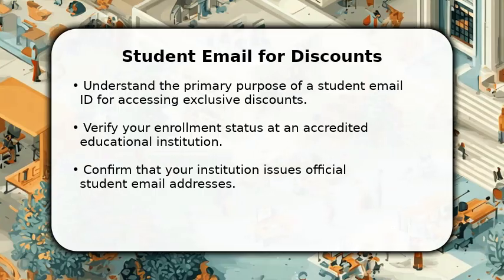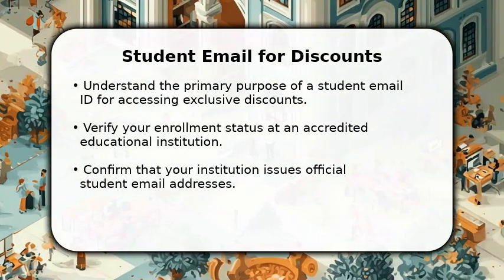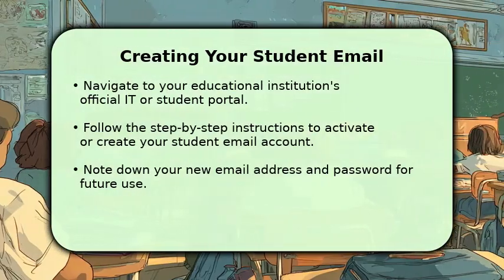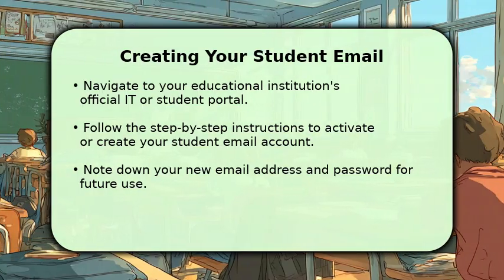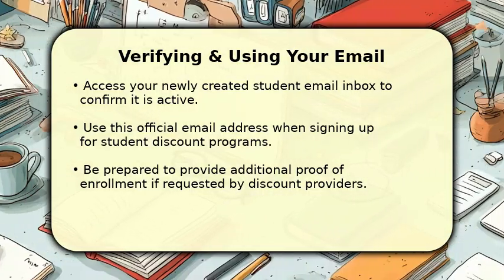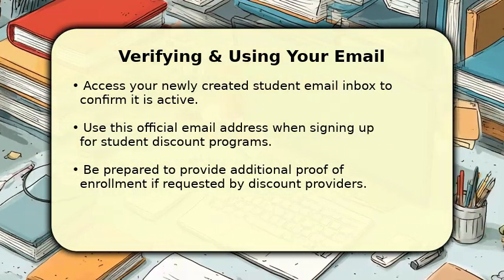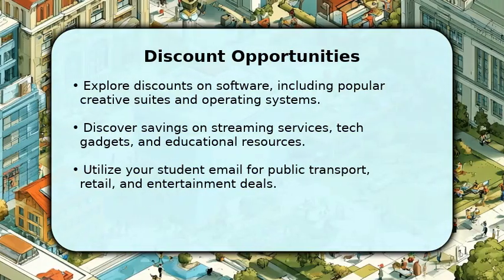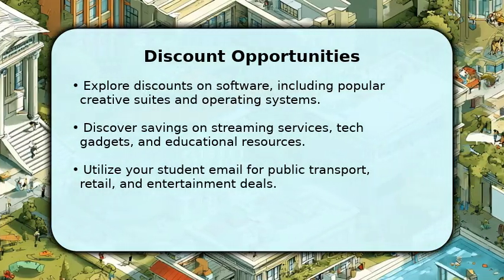How To Make Student Email ID For Discount (Updated 2025)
This comprehensive guide will walk you through the simple steps to create a student email account, which is your gateway to incredible student discounts and exclusive offers. Learn exactly what information and documents you'll need, how to navigate the application process, and where to find the best deals for students on software, streaming services, technology, and more. Having an official academic email is essential for verifying your student status and accessing valuable perks that can save you a significant amount of money throughout your studies. Don't miss out on these fantastic student benefits – watch now to learn how to easily set up your student email for discounts today! Tags: student email, student discounts, how to get student email, academic email, student ID, student perks, education email, discount offers, student savings, verify student status, student benefits .